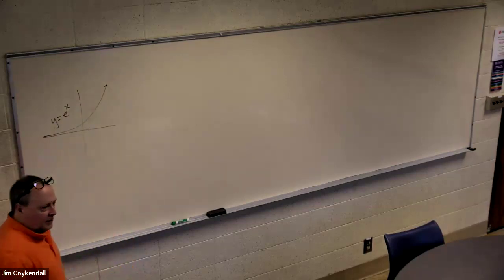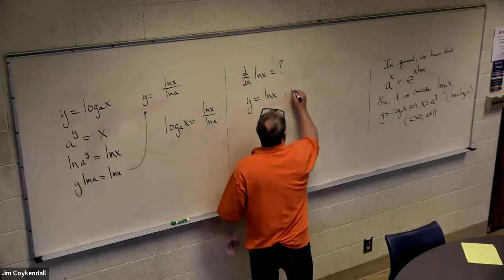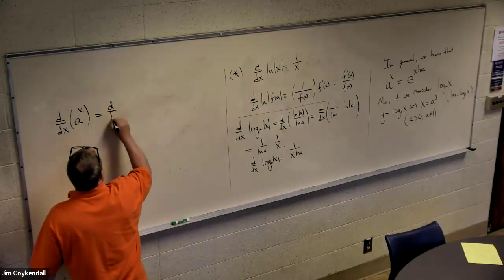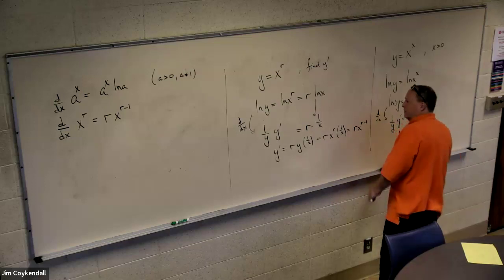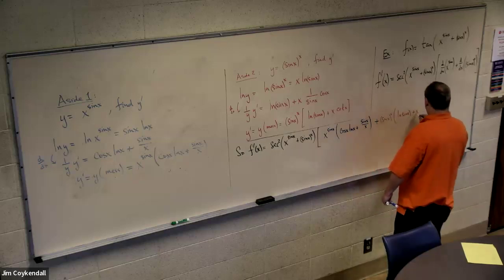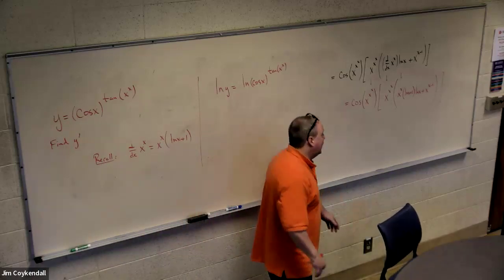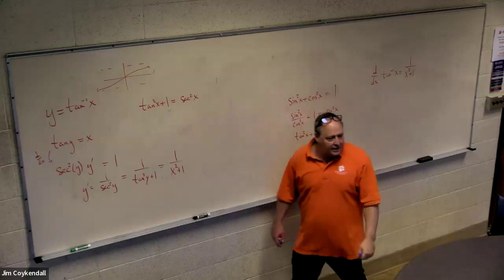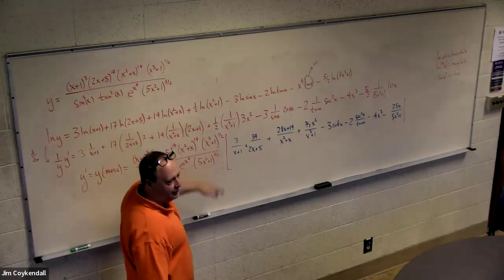Math 1070, 5/16/2024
Logarithmic functions and their derivatives. Logarithmic differentiation with many examples and applications.